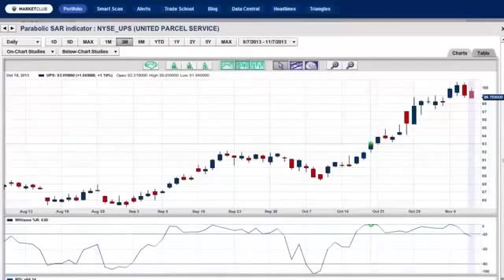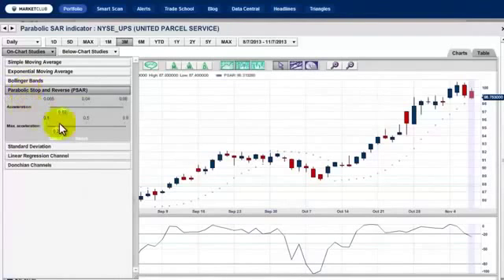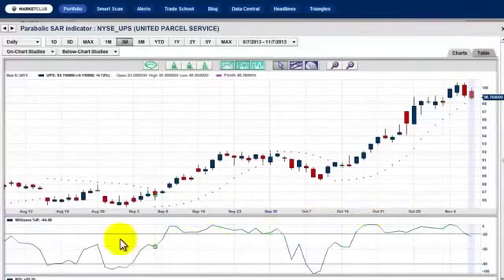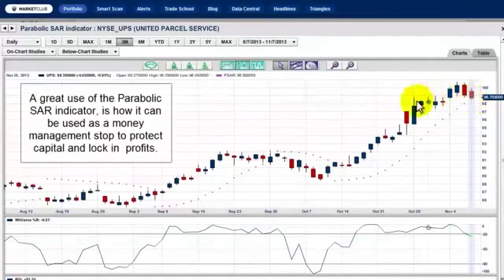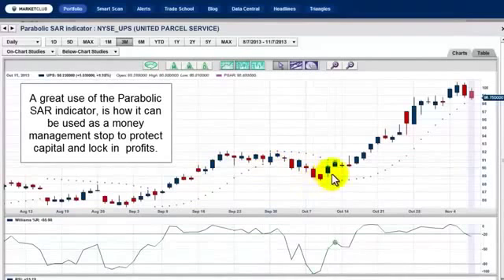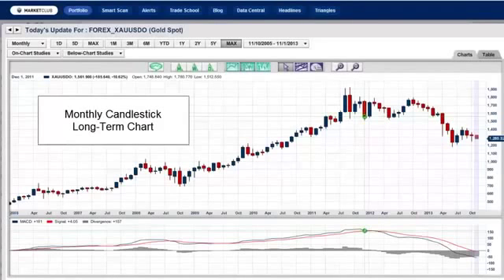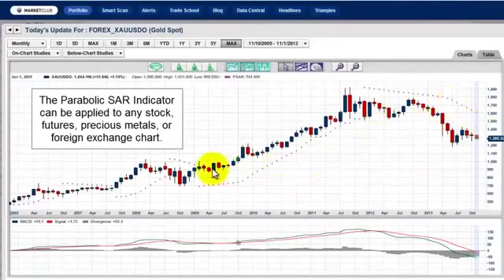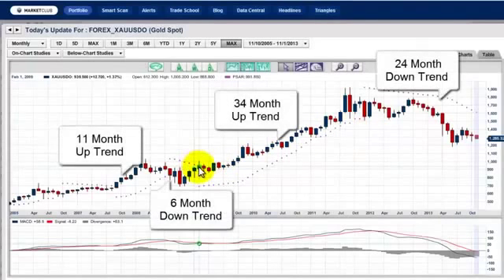and x202b;طريقة جديدة ربط مؤشر في الميتا تريدر ب ايام الشهر plus ايام بداية الاسبوع and x202c; an